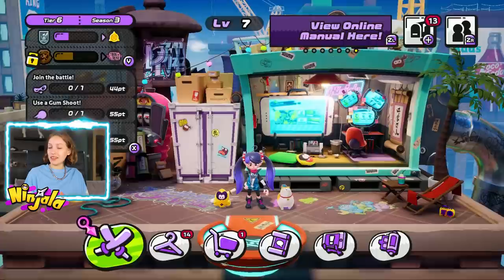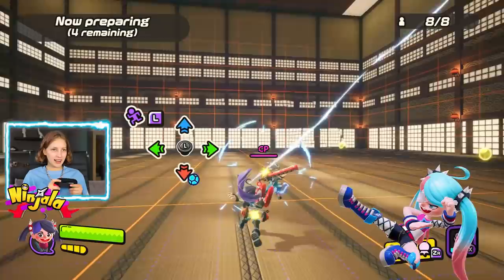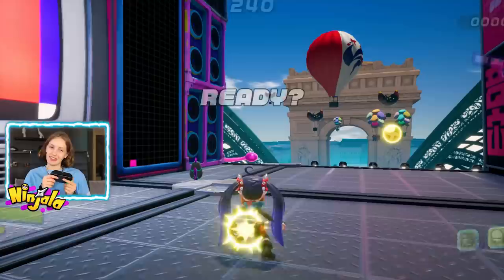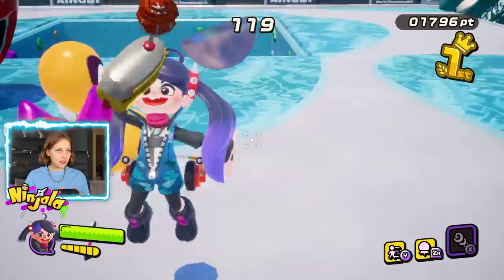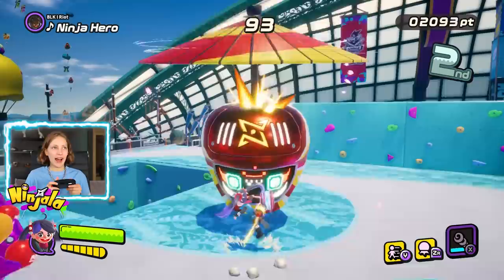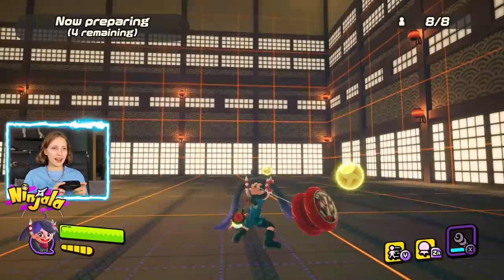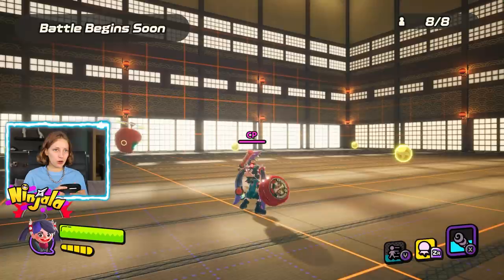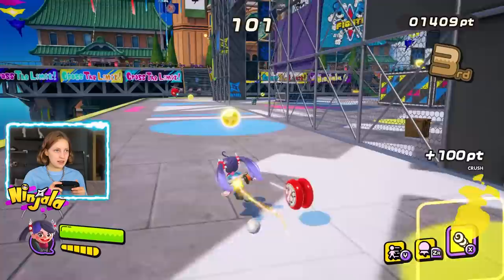Becoming a Ninja!!! Having fun with my Yoyo playing Ninjala :)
Ninjala is kicking off Season 3 with a collaborative event with Kyary Pamyu Pamyu’s hit song “Ninja Re Bang Bang - Steve Aoki Remix.” From October 28 through November 25, players will be able to purchase the BGM remix to play during battle, Kyary’s ninja outfit from her original music video, and a themed dance emote from the Specialty Shop!

Ninjala is free-to-play and you don't need a Nintendo Online subscription to play online!

I'm training to become real Ninja with a Yoyo :)